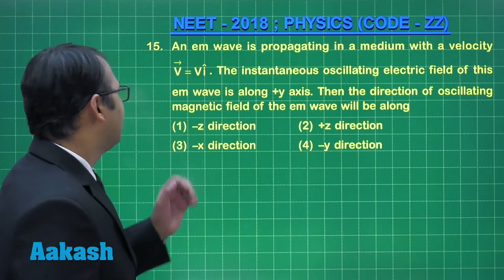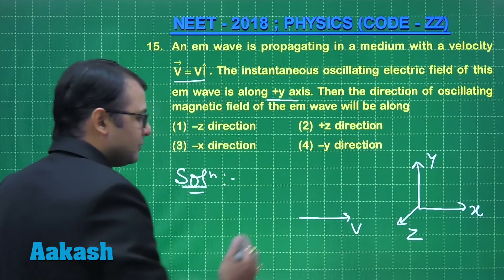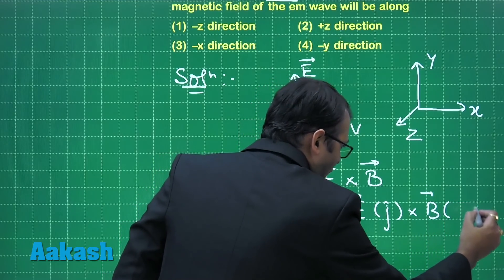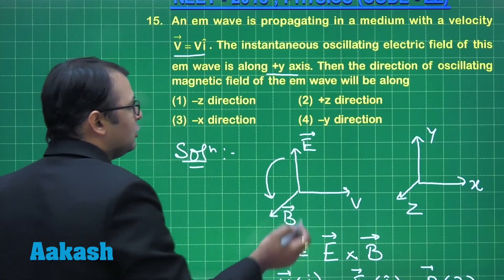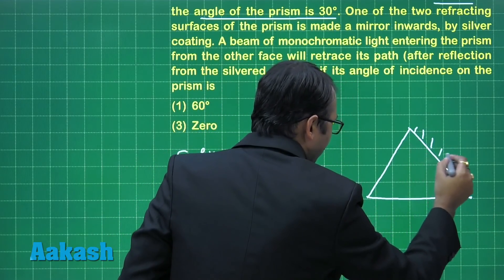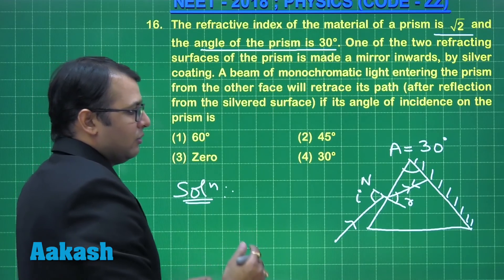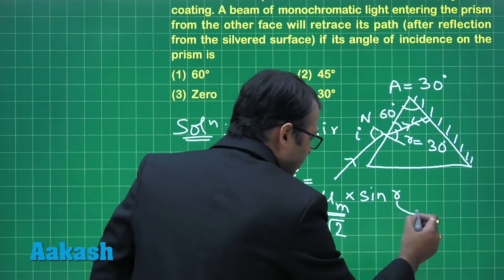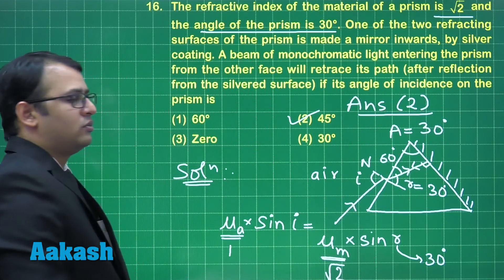NEET UG 2018 Answer Keys & Answer Solutions For Physics [Code ZZ Q.15 & Q.16] – Aakash Institute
Find NEET UG 2018 Physics answer solutions and answer keys for question 15  to 16 (Code ZZ) prepared by top faculties of Aakash Institute. This video gives complete in-depth explanation to the questions. Know the solutions in detail with the help of subject experts. The experienced faculty at Aakash is committed to every student’s academic well - being and offers excellent guidance to crack entrance exams.